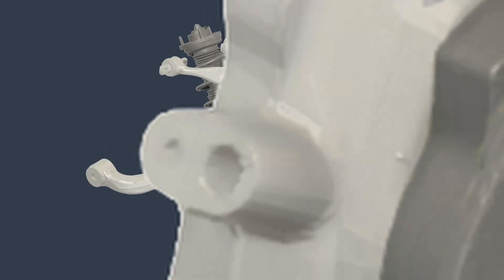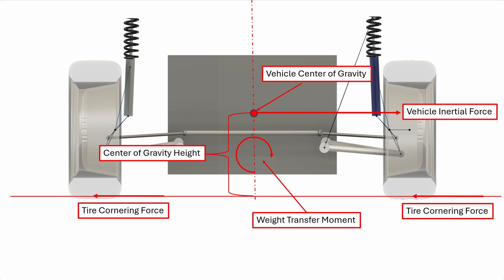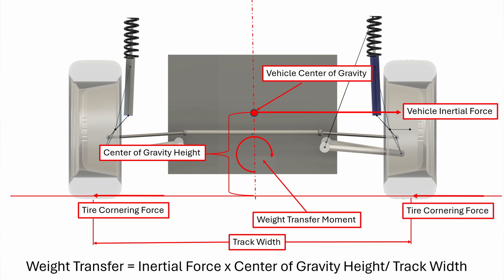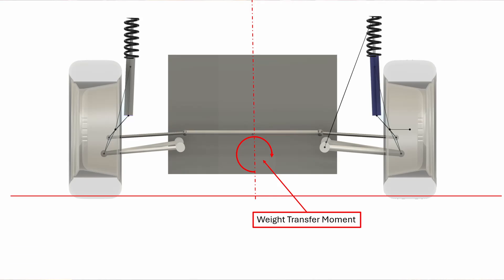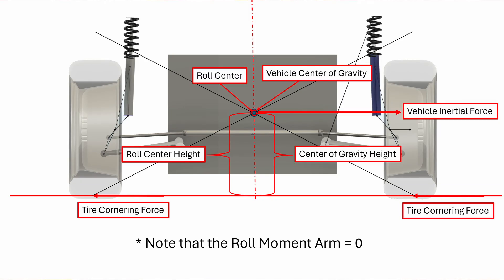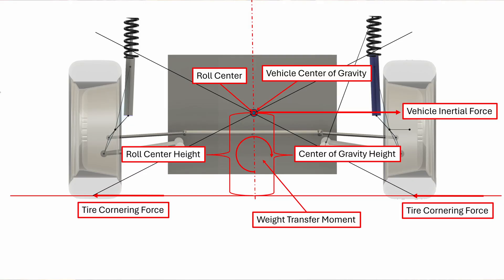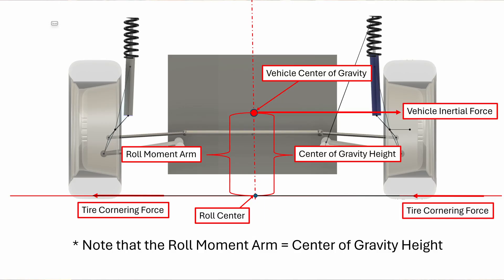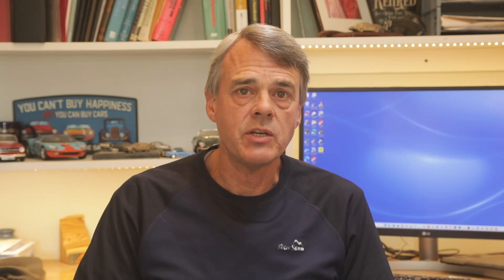Why Lowering Your Car Can Result In MORE Body Roll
Lowering your car can result in MORE body roll rather than less because the suspension roll centers are lowered. Even though the center of gravity is also lowered, there will likely still be more body roll. This video explains why that is true.

Suspensions Explained
Huibert Mees